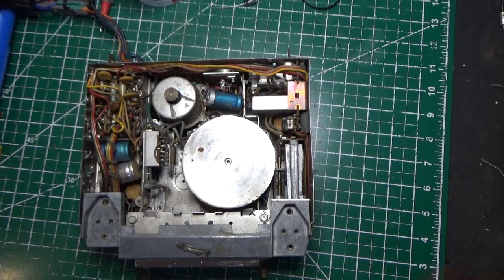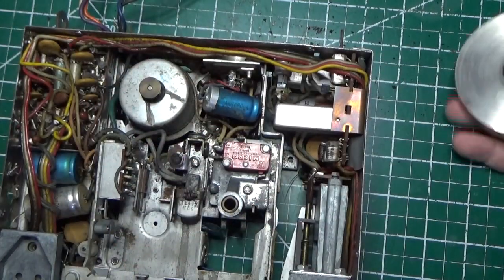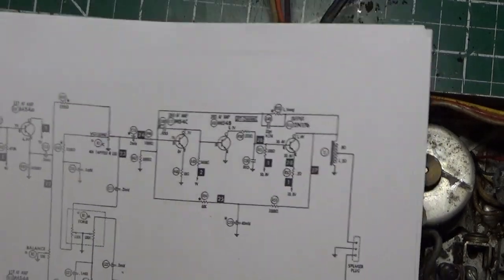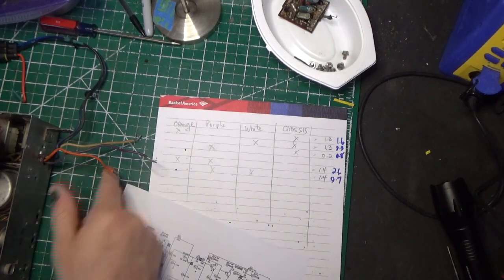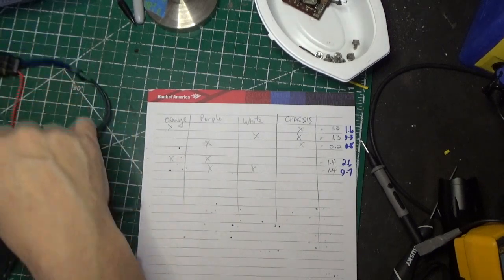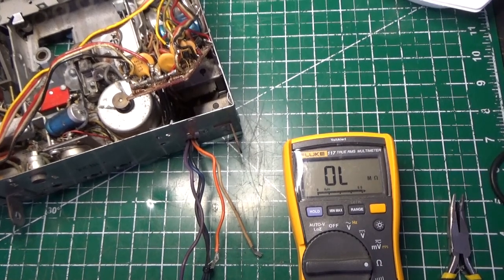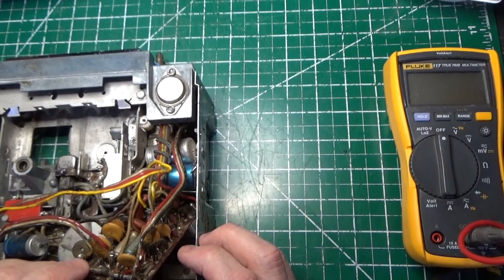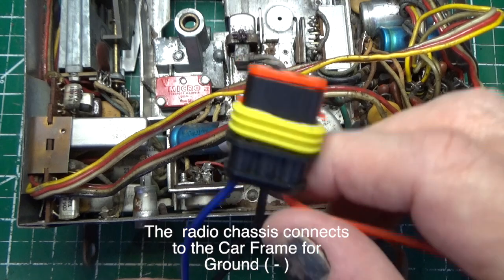1966 Ford Thunderbird Motorola T6SMS -AM-8 Track Restoration - Episode 3 - Flapping in the breeze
1966 Ford Thunderbird Motorola T6SMS -AM-8 Track Restoration - Episode 3 -  Flapping in the breeze